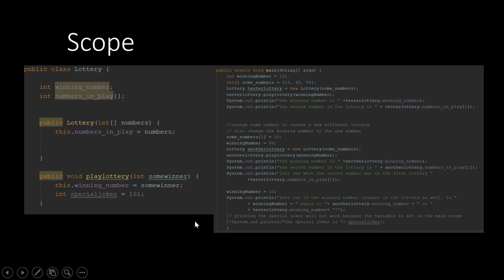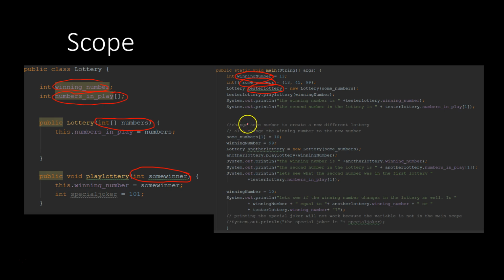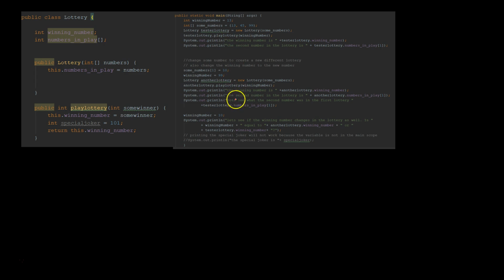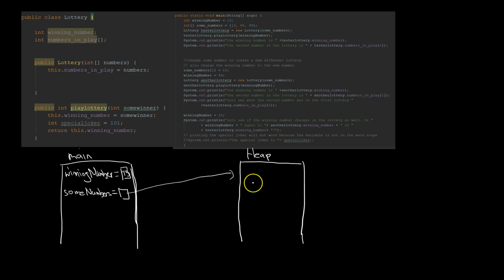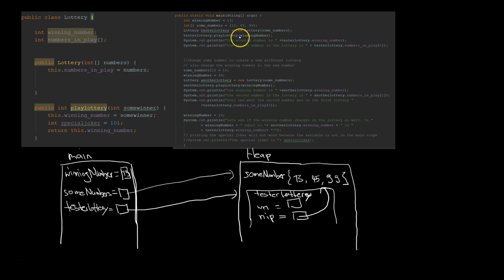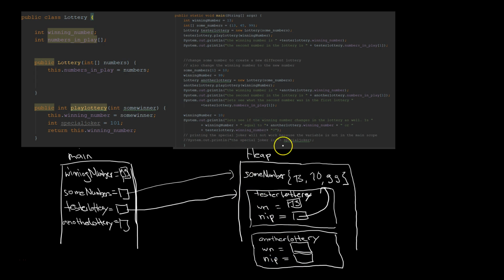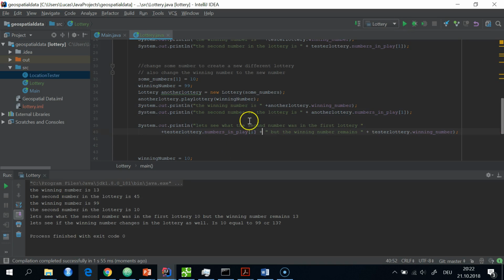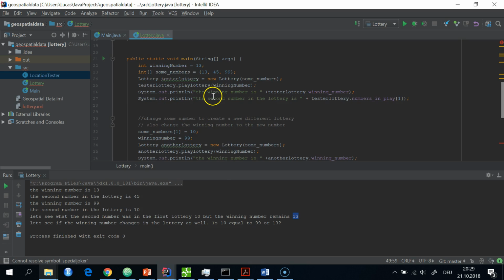Scope (Programming)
Explanation of variable scope with an example in Java.